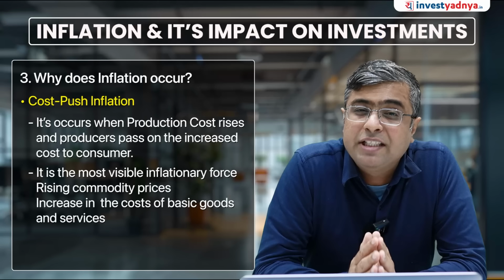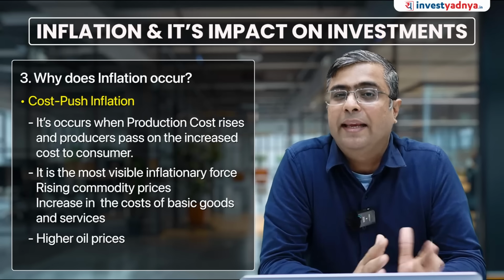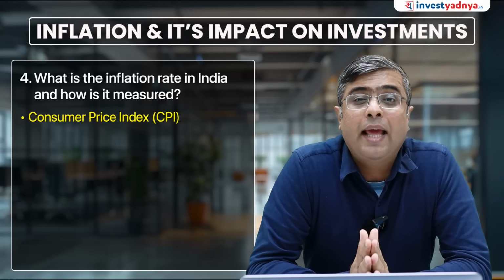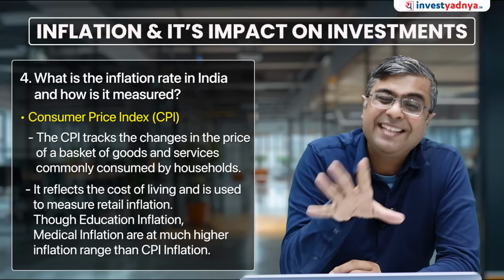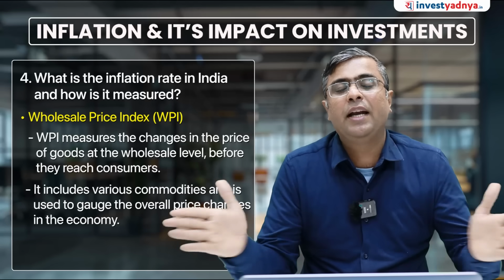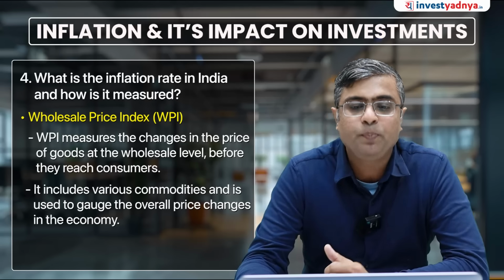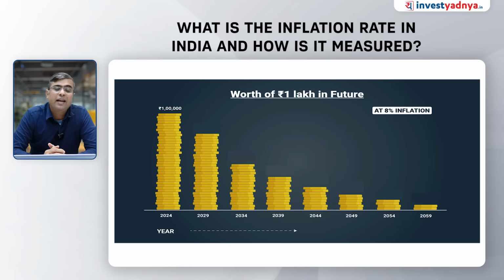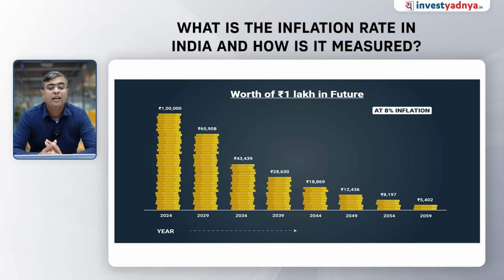Inflation Explained: Why Your Money Is Losing Value!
Are you really losing money without realizing it? 🤯
In this video, we break down inflation in the simplest way possible and show how your ₹1,00,000 in 2016 is worth just around ₹43,000 in 2026!

💡 What you’ll learn:
What inflation actually means
Why your purchasing power keeps decreasing
Real-life example of money losing value over time
How inflation silently impacts your savings and lifestyle

If you’re just saving money and not investing, you might be falling behind without even knowing it. This video will open your eyes and help you understand why growing your money is more important than just saving it.

👉 Watch till the end to understand how to protect your wealth from inflation.

00:00 Start
00:54 What is inflation?
01:49 Why is inflation a problem for us?
03:28 Why Does Inflation Occur ?
06:55 What is Inflation rate in India & How is it measured?
13:00 Impact of Inflation on the Purchasing Power of Money & Investments
16:04 How To Protect Investment Portfolio against Inflation?

Yadnya Books and eBooks now available:
On Amazon

Use of this information is at the user's own risk. The Company and its directors, associates and employees will not be liable for any loss or liability incurred to the user due to investments made or decisions taken based on the information provided herein. The investment discussed or views expressed herein may not be suitable for all investors. The users should rely on their own research and analysis and should consult their investment advisors to determine the merit, risks and suitability of recommendation. Past performance is not a guarantee for future performance or future results. Information herein is believed to be reliable, although its accuracy and completeness cannot be guaranteed. The images used may be copyright of the company or third party.

Yadnya Academy Pvt. Ltd. (InvestYadnya) is registered with SEBI under SEBI (Research Analyst) Regulations, 2014 with registration no. INH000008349.
1. Neither Research Analyst nor the entity nor his associates or relatives have any financial interest in the subject Company;
2. Neither Research Analyst nor the entity nor its associates or relatives have actual / beneficial ownership of one per cent or more securities of the subject Company, at the end of the month immediately preceding the date of publication of the research report or date of public appearance;
3. Neither Research Analyst nor the entity nor its associates or his relatives have any other material conflict of interest at the time of publication of the research report or at the time of public appearance.
1. The Research Entity and its associates have not received compensation from the subject company in the past twelve months.
2. The subject company is not or was not a client during the twelve months preceding the date of recommendation.